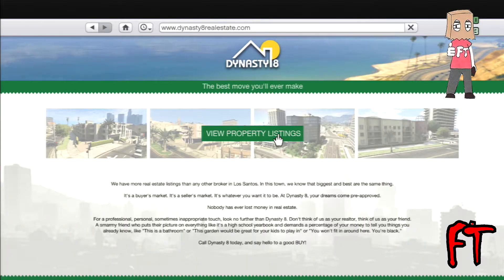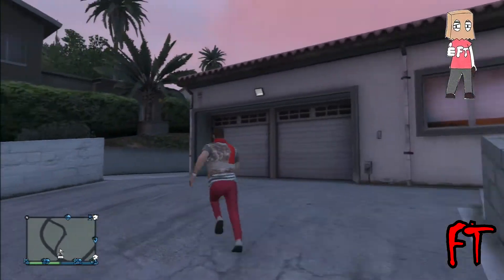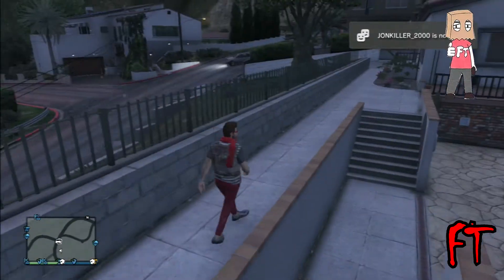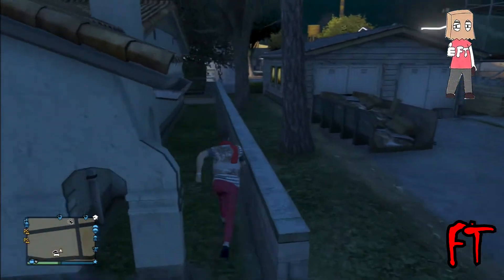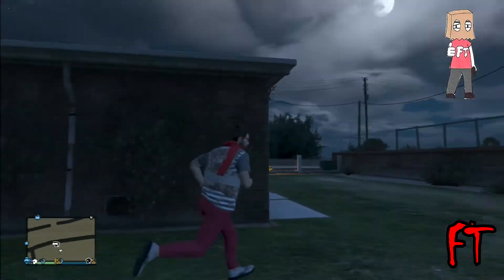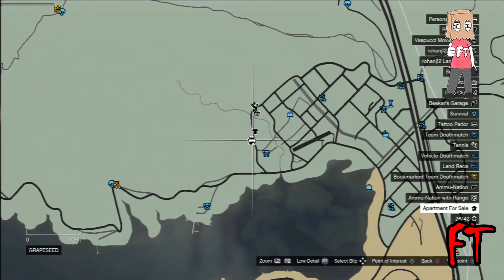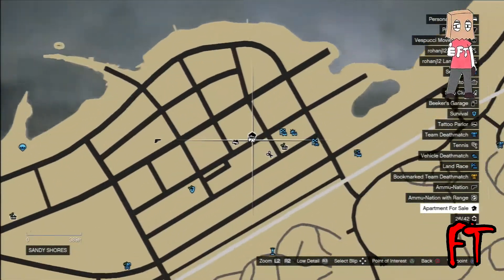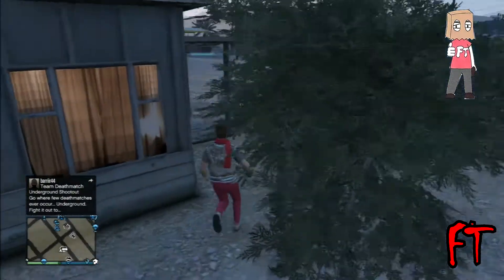GTA 5 Online New Independence Day DLC Houses, Buying Guide, Funny Moments And More!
20 Likes!?.
Welcome everyone to the FlimsyTalent channel.  I'm more than happy to have you here.
Here i show you all the house we got from the new GTA 5 online update known as the Independence day Dlc.  we have fun making this video because this a candid review.  We made this video so that you can pick the best house you like without wasting your time going around each house and finding the perfect fit for you.
We are going to talk about the new houses from the independence DLC or July 4th DLC right now. Enjoy the video!
Have any suggestion leave it down in the comment section we will reply.
Have a great day this is Flimsy signing off. Bye!